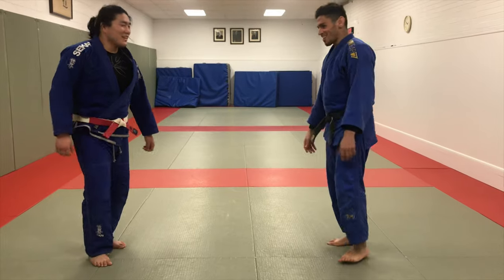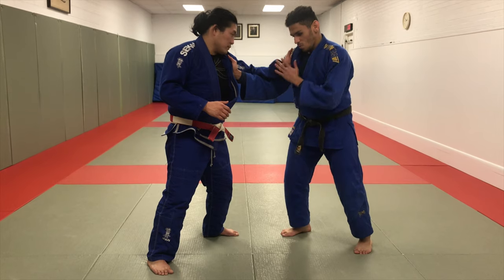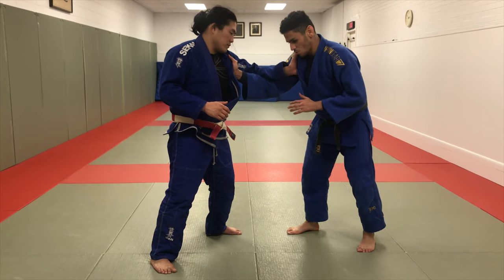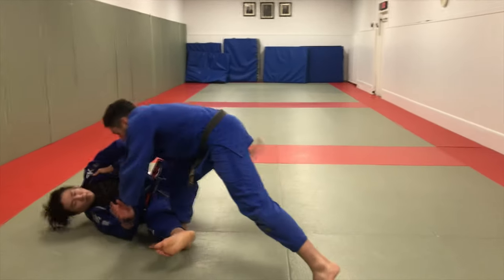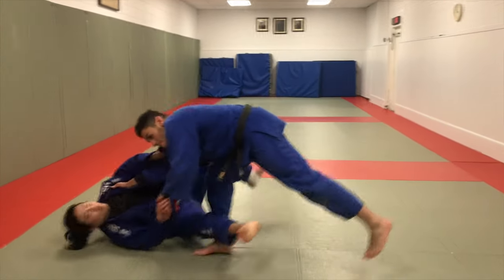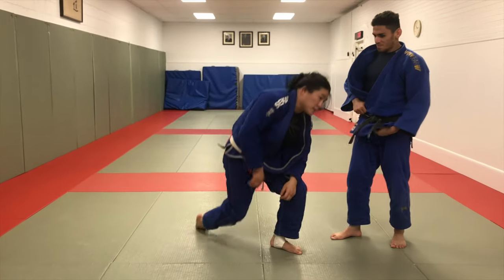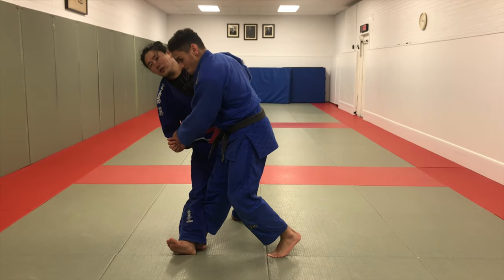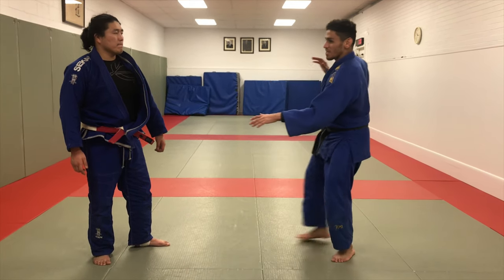Takato Kouchi gari by Salama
The Takato kouchi gari taught by Salama.

Memberships is live!

1.  🔥 My JudoFanatics Instruction🔥

2.  🎉 Ever wanted pockets on your Gi pants? Here it is!

3.  🐶 This Non-profit helps fund Local Judo athletes. Give today!  🐶

5.  🥋 My favorite apparel🥋

6. Randoms
The ONLY Athletic Tape I use